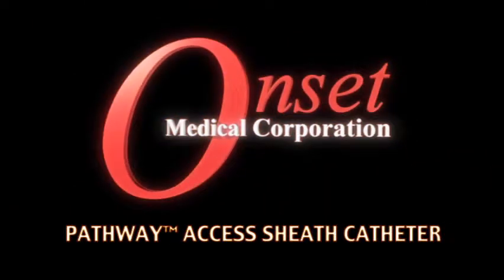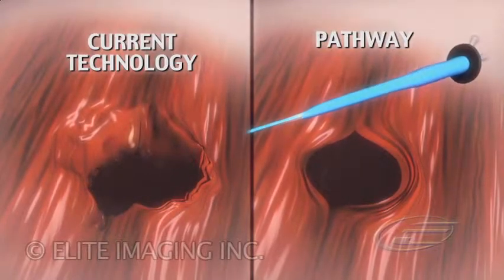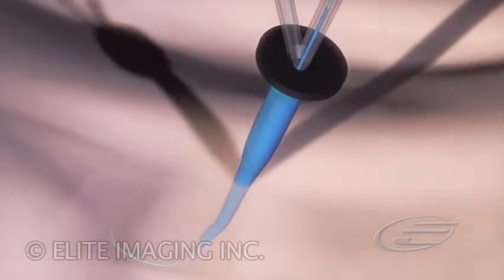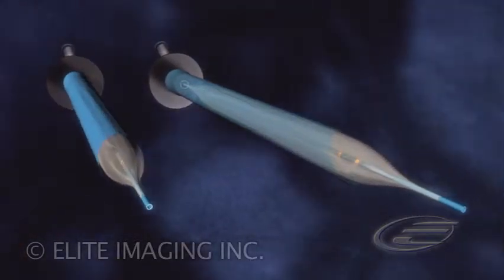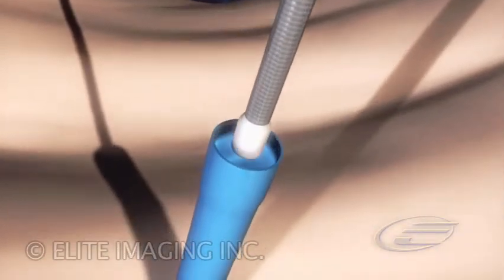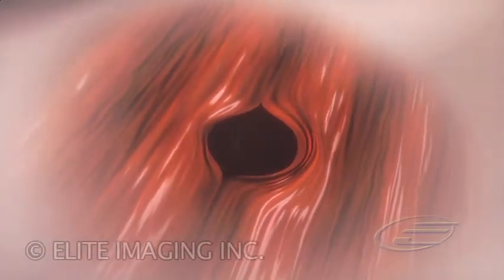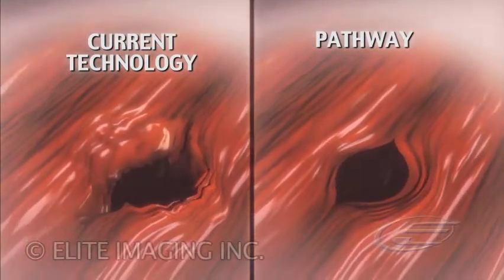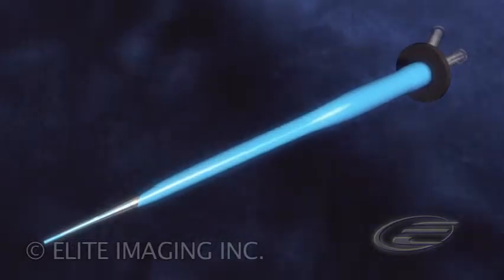Expandable Introducer - Medical & Scientific Video Production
Onset Medical's Pathway minimally invasive access sheath catheter that is expanded via a balloon, which is inflated inside the sheath after insertion.